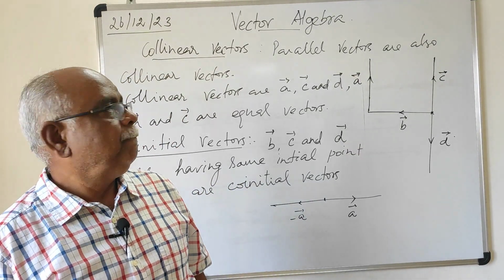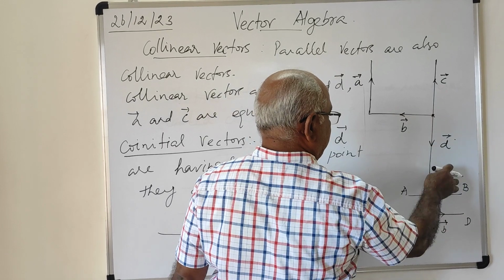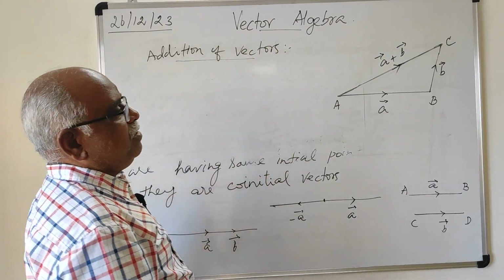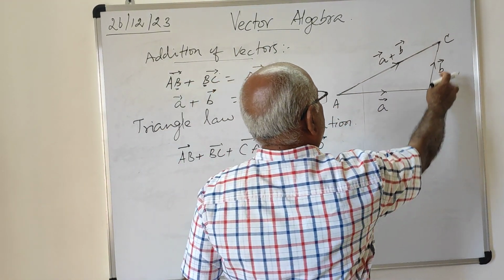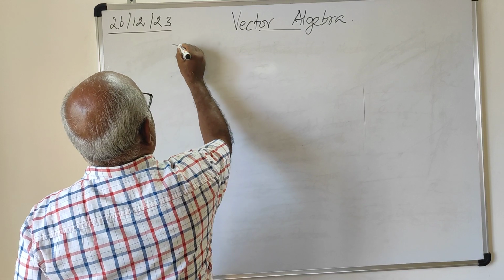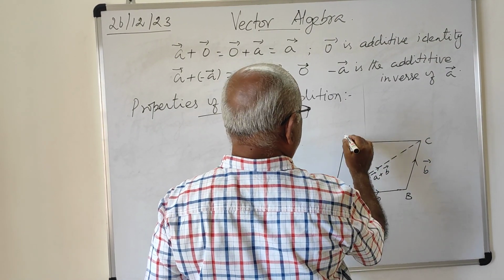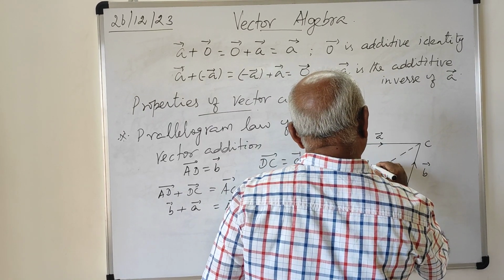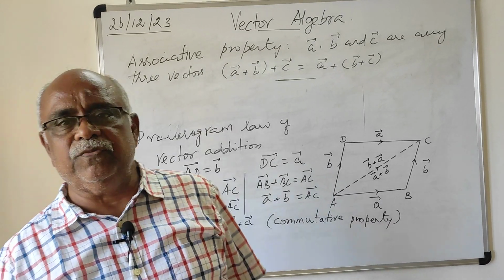XII Maths -CBSE,V2 Chapter 10.Vector Algebra Types of vectors, Addition of vectors.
In this video we are discussing about various types of vectors.Triangle law of vector addition and Parallelogram law of vector addition are explained.